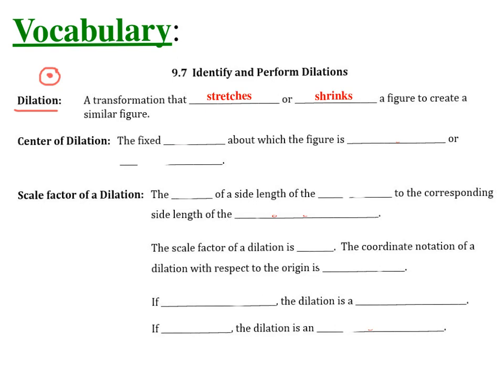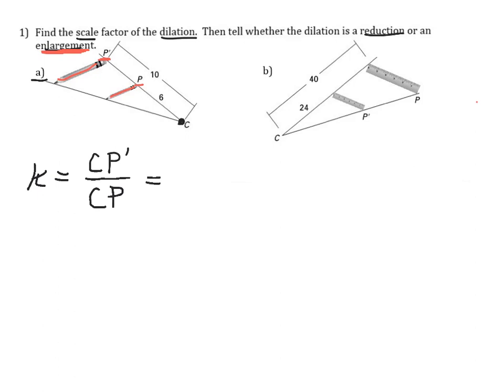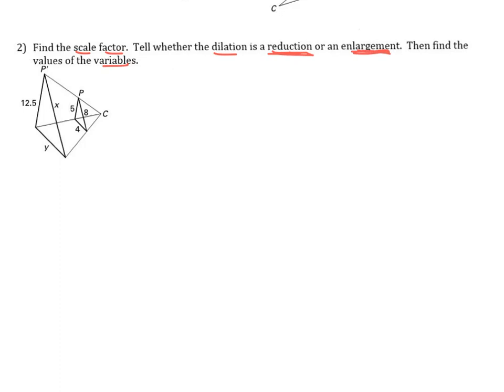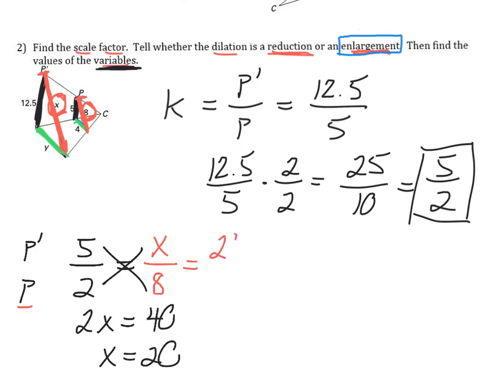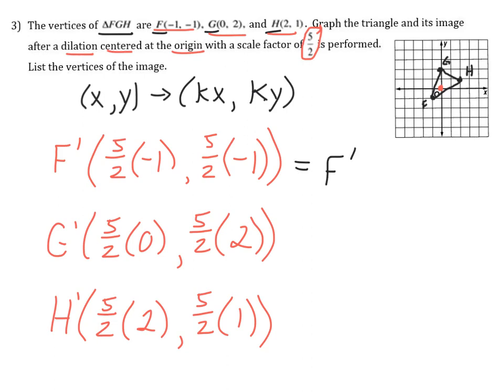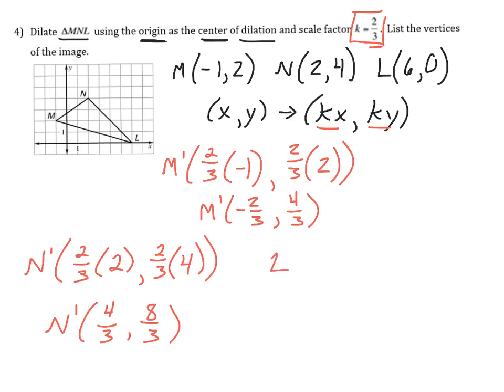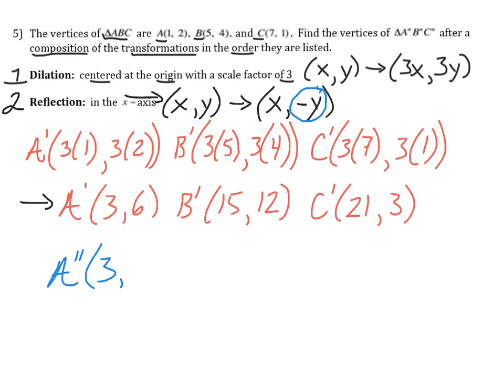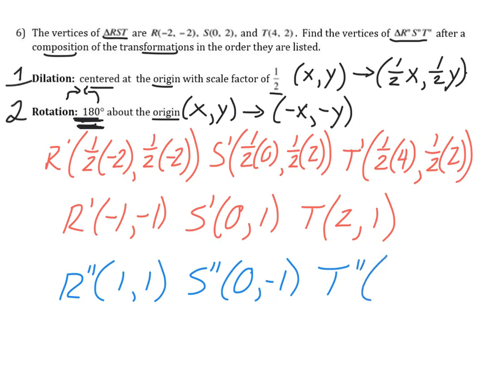Dilating Figures (Section 9.7 Part 1)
In this video I review the basics of dilating figures that are centered around the origin.